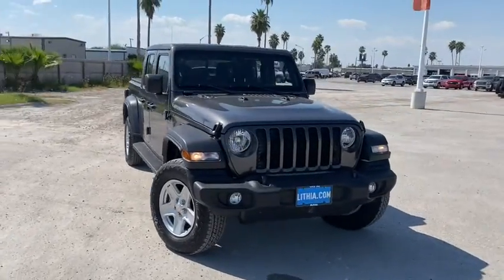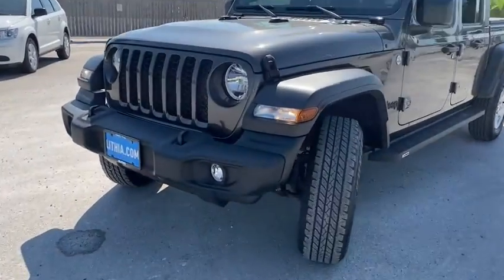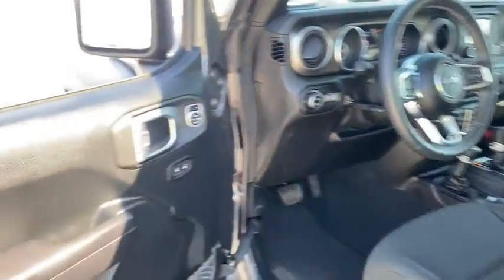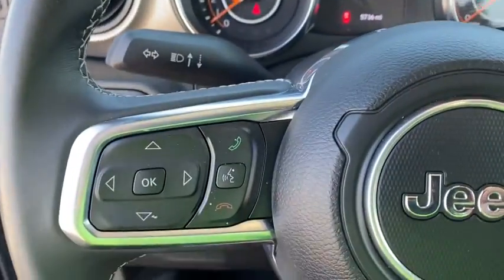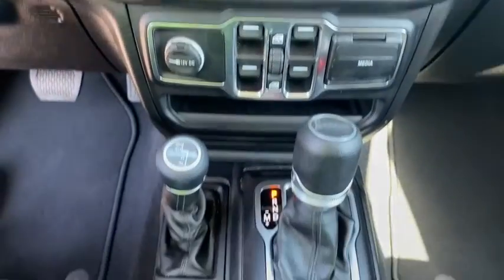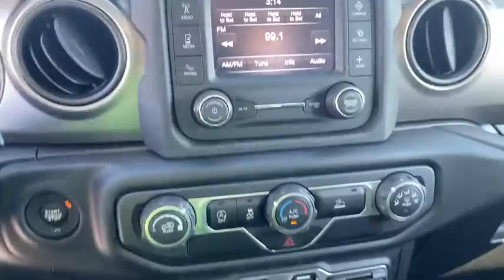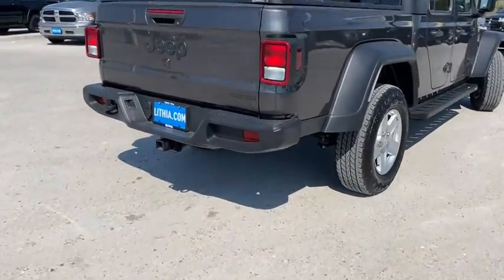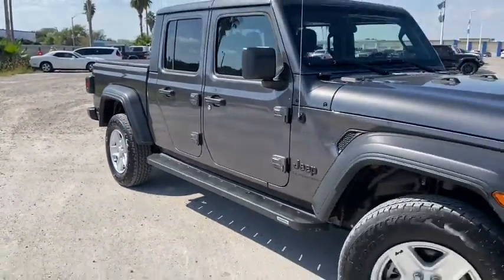2020 Jeep Gladiator Corpus Christi, Beeville, Port Aransas, Alice, Kingsville, TX LL131685T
Granite Crystal Met. Clear Coat Used 2020 Jeep Gladiator available in Corpus Christi, Texas at Lithia Chrysler Jeep Dodge Ram of Corpus Christi. Servicing the Beeville, Port Aransas, Alice, Kingsville, TX area.
2020 Jeep Gladiator Sport S 4x4 - Stock#: LL131685T - VIN#: 1C6JJTAG8LL131685

FUEL EFFICIENT 22 MPG Hwy/17 MPG City! CARFAX 1-Owner LOW MILES - 5696! Back-Up Camera 4x4 Aluminum Wheels iPod/MP3 Input Brake Actuated Limited Slip Differential Keyless Start Bluetooth Bed Liner Trailer Hitch AND MORE! KEY FEATURES INCLUDE: 4x4 Back-Up Camera iPod/MP3 Input Bluetooth Trailer Hitch Aluminum Wheels Keyless Start Brake Actuated Limited Slip Differential MP3 Player Privacy Glass Steering Wheel Controls Child Safety Locks Rollover Protection System. OPTION PACKAGES: QUICK ORDER PACKAGE 24S Engine: 3.6L V6 24V VVT UPG I w/ESS Transmission: 8-Speed Automatic (850RE) Speed Sensitive Power Locks Automatic Headlamps Leather Wrapped Steering Wheel Front 1-Touch Down Power Windows Power Heated Mirrors Security Alarm Power Tailgate Lock Remote Keyless Entry Sun Visors w/Illuminated Vanity Mirrors TRANSMISSION: 8-SPEED AUTOMATIC (850RE) Tip Start Transmission Skid Plate Selec-Speed Control BLACK 3-PIECE HARD TOP Freedom Panel Storage Bag Rear Window Defroster Rear Sliding Window No Soft Top MAX TOW PACKAGE W/4.10 AXLE RATIO Dana M210 Wide Front Axle GVWR: 6250 lbs w/Max Tow Package Anti-Spin Differential Rear Axle Tires: 245/75R17 BSW Automatic Transmission Dueler Molded-In-Color Fender Flares (2-Piece) Daytime Running Lamp System Dana M220 Wide Rear Axle 4.10 Rear Axle Ratio SPRAY IN BEDLINER ENGINE: 3.6L V6 24V VVT UPG I W/ESS (STD). OUR OFFERINGS: At Lithia Chrysler Jeep Dodge of Corpus Christi we dont just sell cars trucks and SUVs we provide a complete vehicle buying experience. Come visit us today at 4313 South Staples Street and let show you how easy the car buying experience can be at Lithia Chrysler Jeep Dodge of Corpus Christi in Corpus Christi Plus TT&L and fees. $125 doc fee. Price contains all applicable dealer incentives and non-limited factory rebates. You may qualify for additional rebates; see dealer for details.